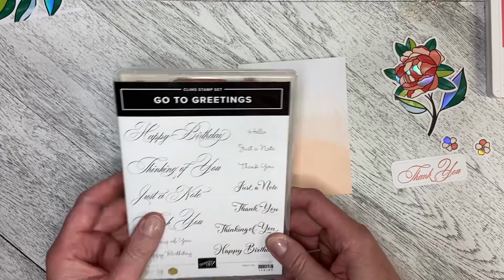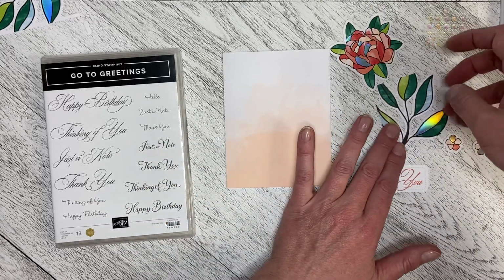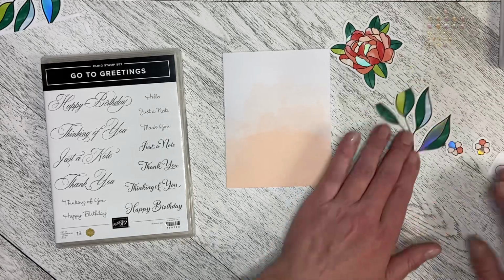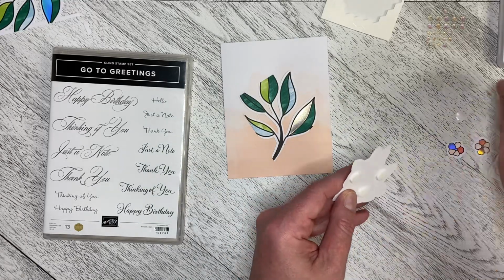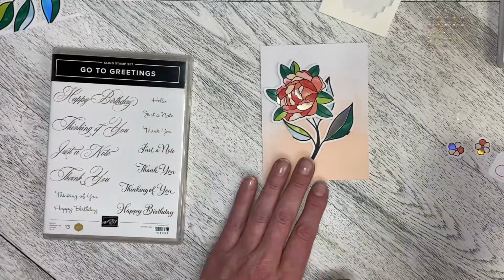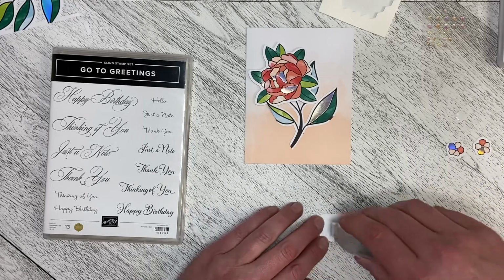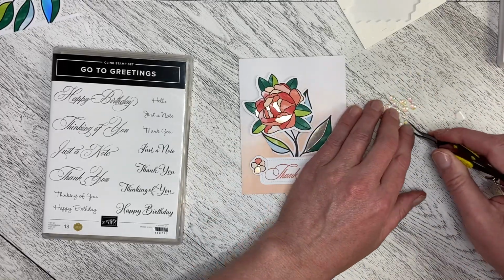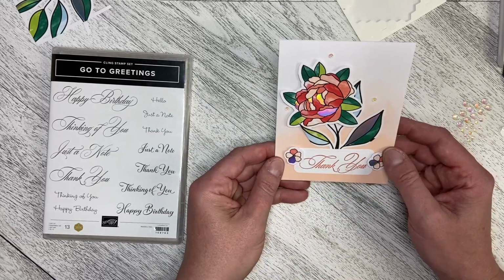Paper Pumpkin April 2023 Alternate 3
This kit includes nine cards, three each of three designs, with elegant designs and bright colors. The iridescent foil is the shining detail to bring your crafts together. You can make a card for anyone and for any occasion!